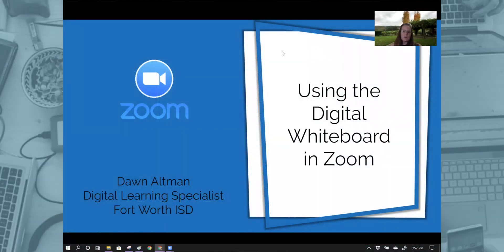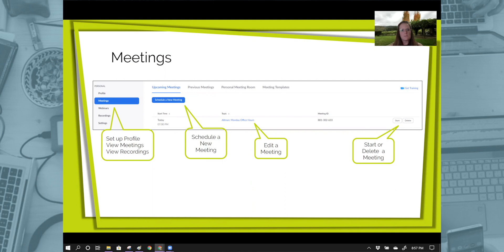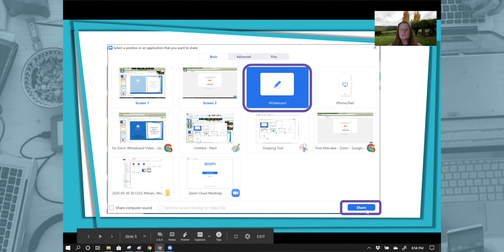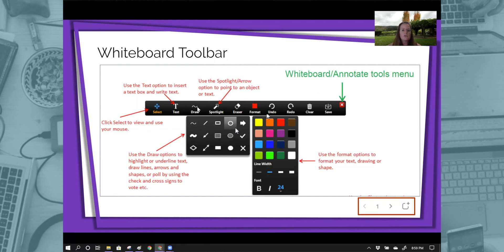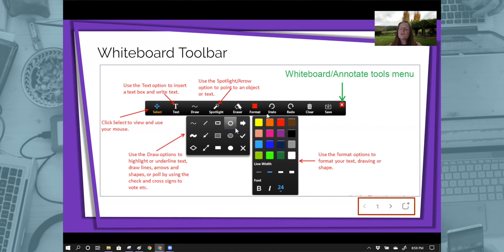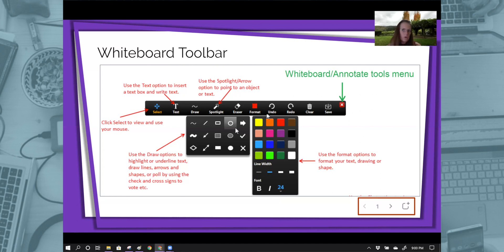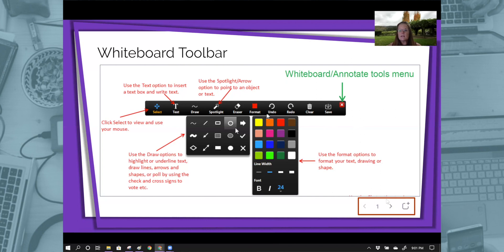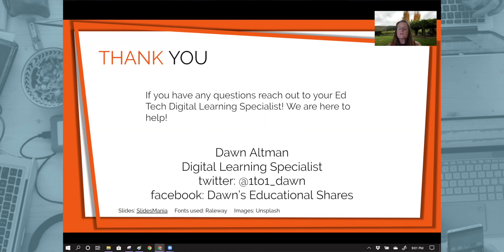Zoom: Digital Whiteboard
Used for: Providing virtual direct instruction. Use your whiteboard like you would use your Promethean board in your classroom.
Audience: FWISD Employees